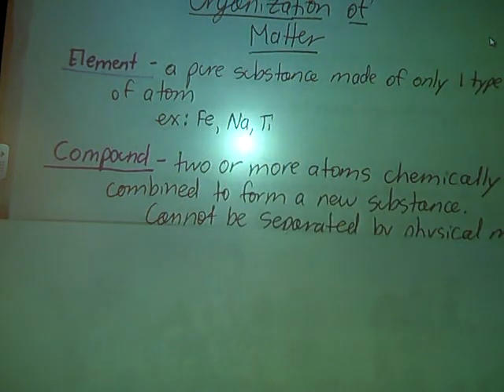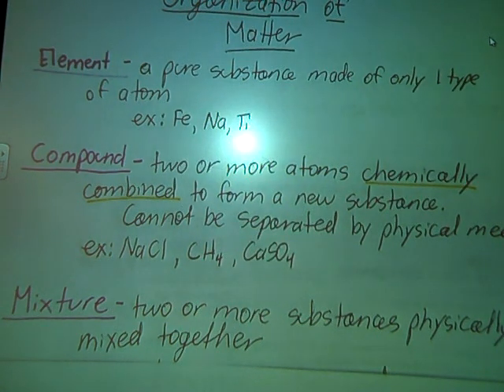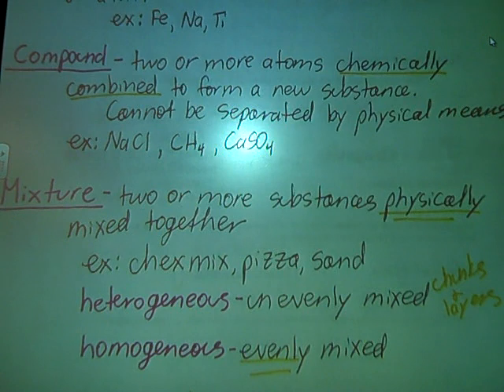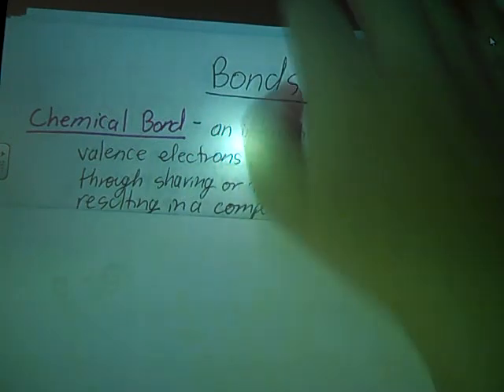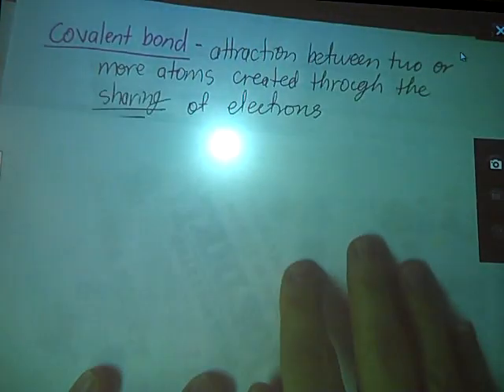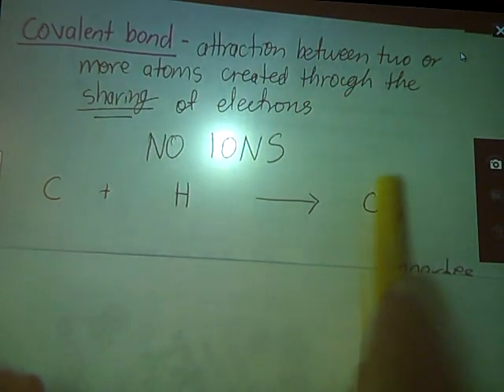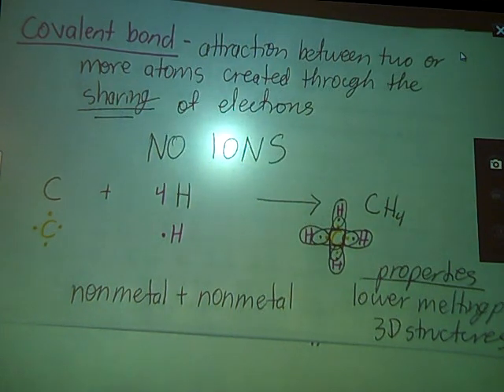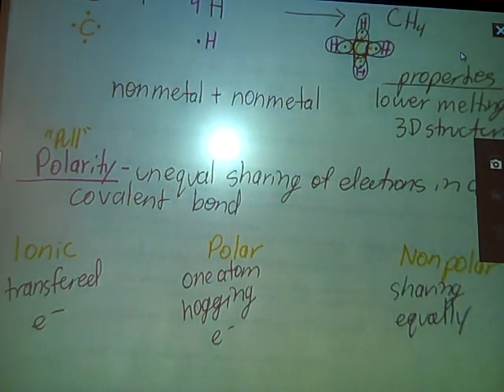Bonds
This video introduces terms on the "organizational chart of matter" and gives a basic introduction to ionic and covalent bonds.